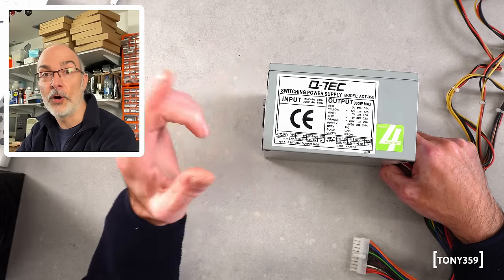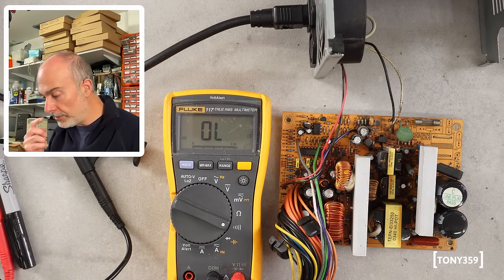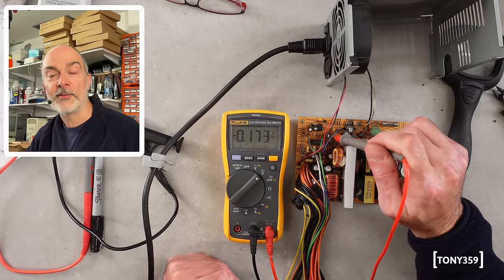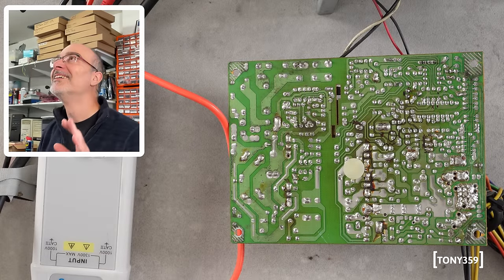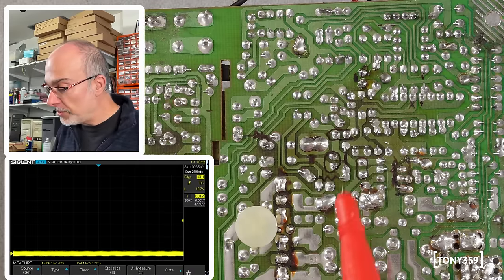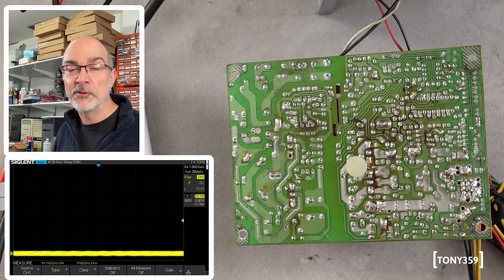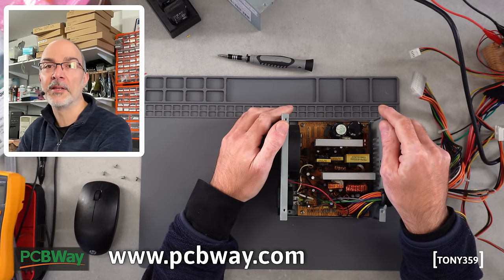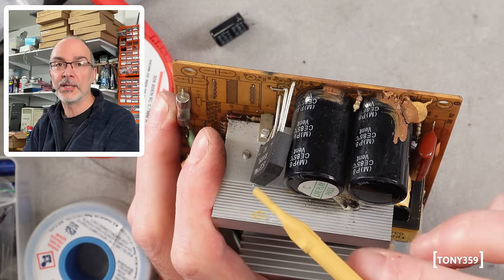Let's fix this 𝗗𝗘𝗔𝗗 ATX power supply!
On the bench a dead - and old - ATX power supply I've decided to fix. Is it worth my time?

00:00 intro
01:52 Overview
04:00 Diagnostic
05:45 Oscilloscope testing
08:05 Actual troubleshooting
06:45 Testing the outcome
18:19 Components replacement
19:47 Testing again
21:30 Fixing the fan
23:53 Load test
25:10 Outro